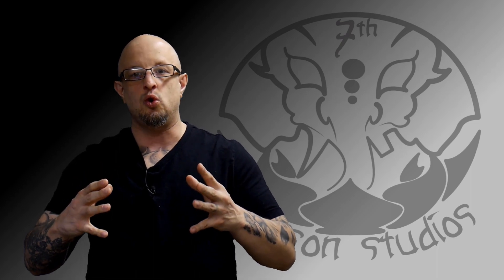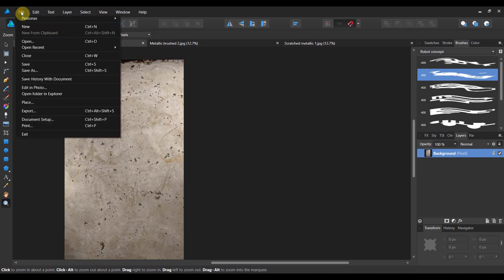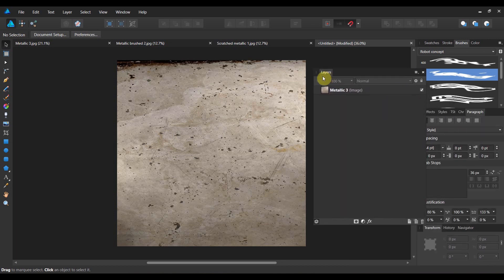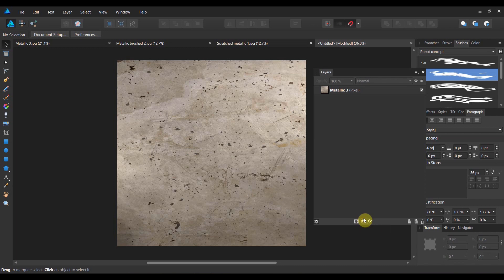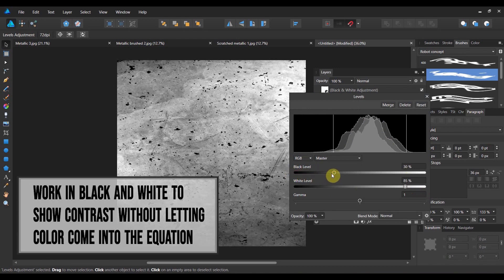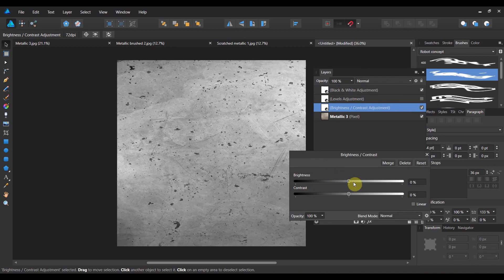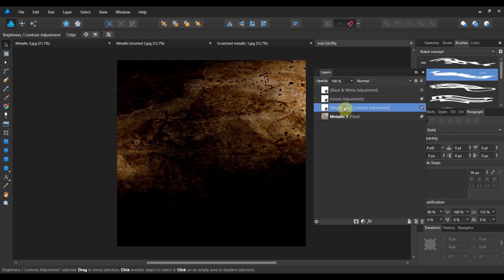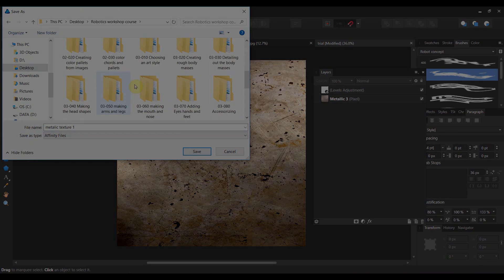Making a metallic texture in Affinity Designer and Affinity Photo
In this lesson we show you how to make metallic textures in Affinity Designer and Affinity Photo.